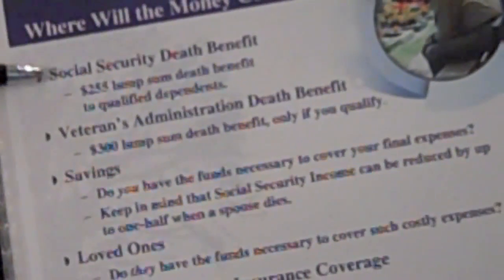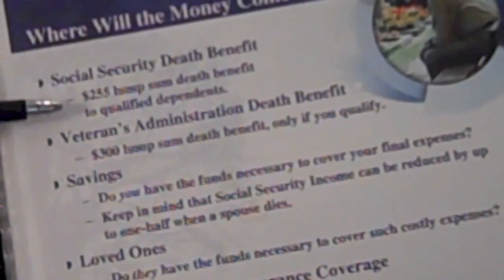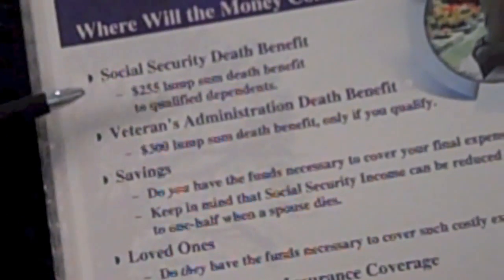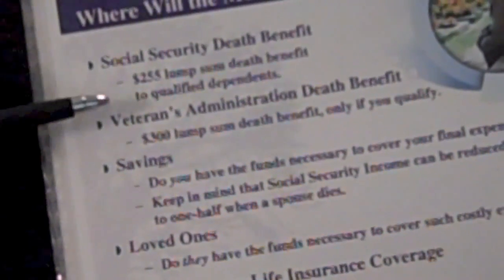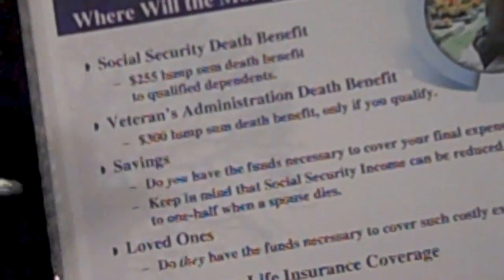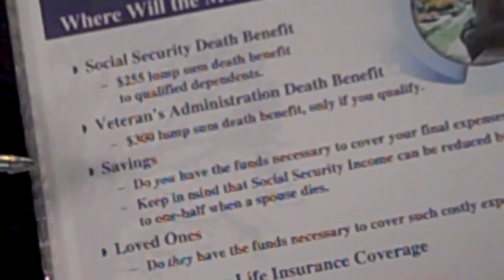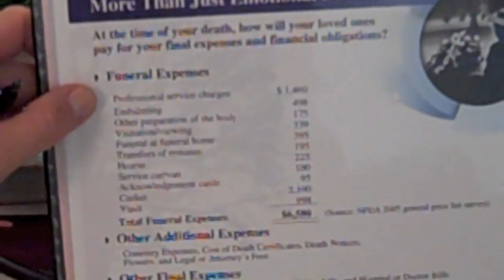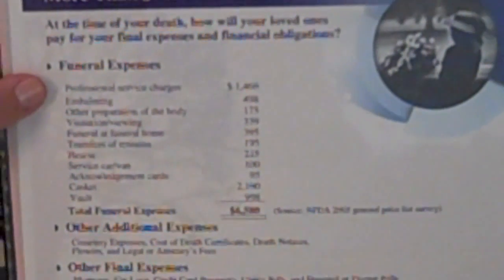Ciaccio Crew Final Expense Presentation Book Preview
This "turn-key" Presentation Book is all you'll need to succeed in the Final Expense Market. Joe Ciaccio's Presentation Book is hand-made in his office and modeled after his very own book which is the one you see in the video!

Each Presentation Book is "tailor-made" to the agent! The contents of the book are specific to an agents state and carriers he/she represents.

This is only 3 minutes of footage from a 9 Part Video Series which lasts over 45 minutes long!

This valuable sales tool is available to purchase for our agents.

If you are interested in learning more about how to work with the Ciaccio Crew Agency, please call and ask to speak with the Marketing Department.
- Final Expense Leads Program
-  What is Final Expense?
-  What can we offer you!
- Information on more training

Visit The Final Expense Entrepreneur Website For More Information About Working With Me
-  What we can offer you!